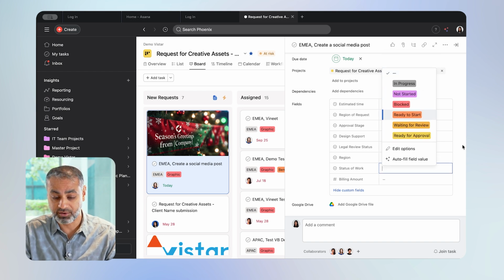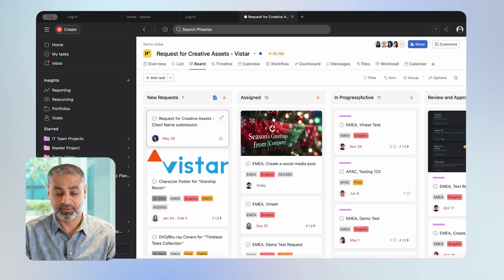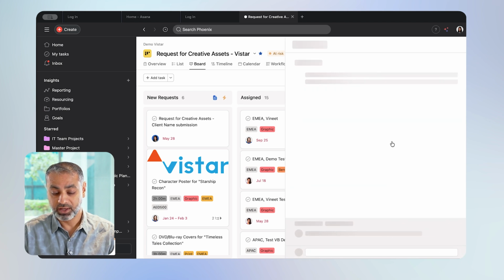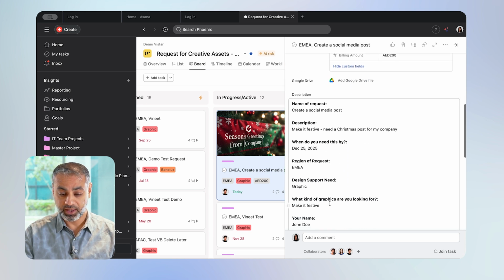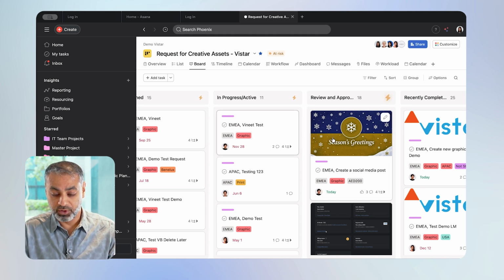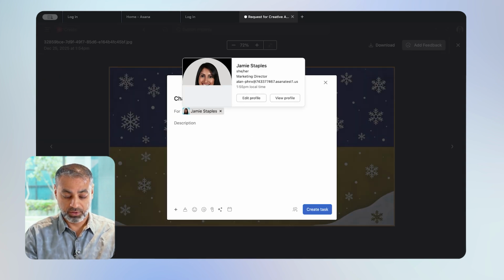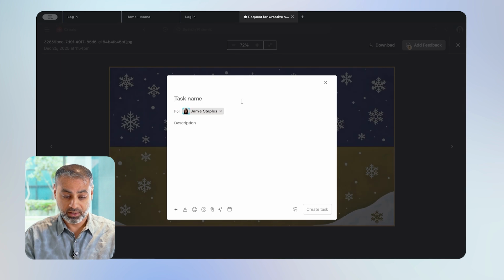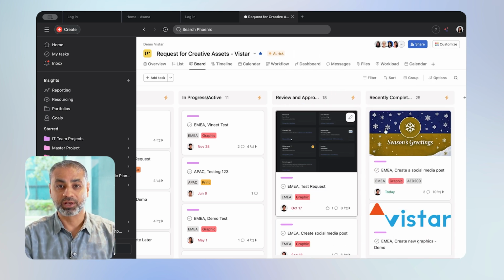How To Manage Client Briefs & Requests | Asana | Vistar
From client brief to final approval, every step stays clear and connected. Asana helps agencies manage requests, assign work, track progress, and streamline reviews - all in one place. With real-time updates, built-in approvals, and visual feedback, teams always know who’s doing what and when, reducing stress and keeping projects moving forward on time.

من طلب العميل إلى الموافقة النهائية، كل خطوة واضحة ومترابطة مع Asana.
 نظام واحد لإدارة المهام والمتابعة وتسليم المشاريع في وقتها بدون ضغط.